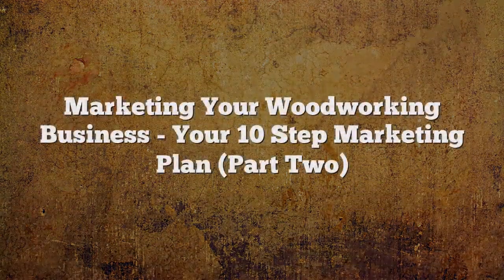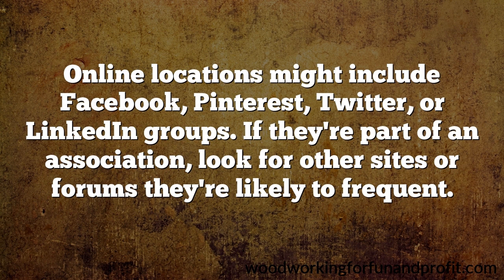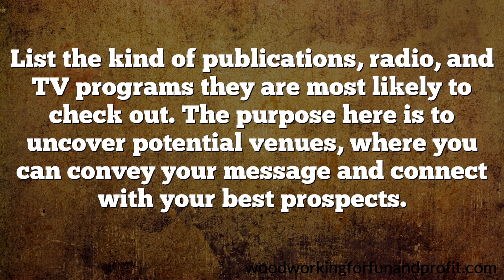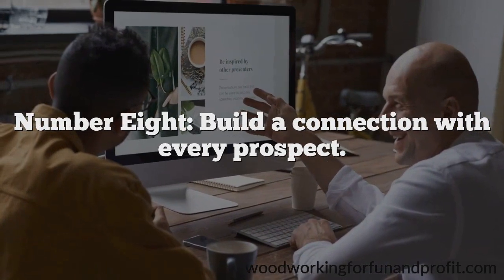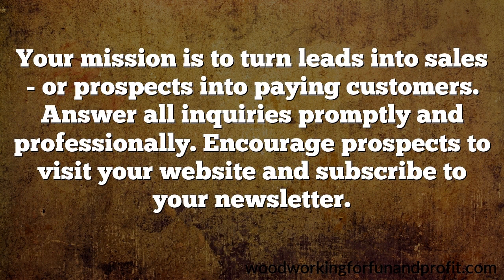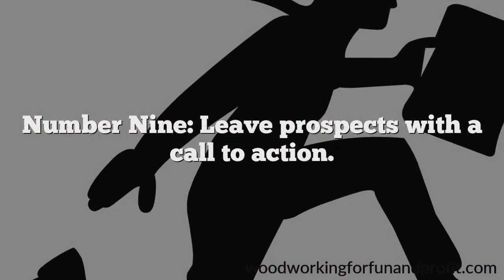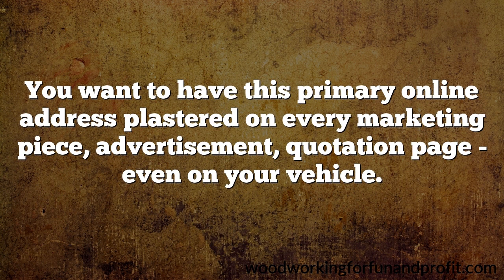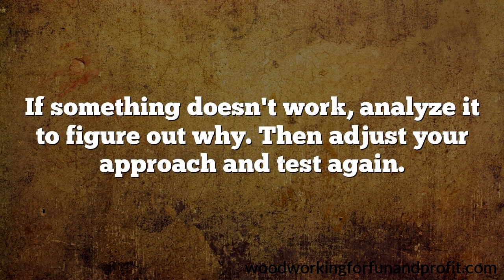Most Profitable Woodworking Businesses Begin With A Marketing Plan (Part Two)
Most Profitable Woodworking Business - Your 10 Step Success Plan For Marketing Your Woodwork Business

***Planning to open an ETSY store?***
Use this link and both you and I get 40 FREE listings :)
That's 40 Different Products You Can Showcase To Eager Customers on the Massive Etsy Marketplace for FREE.

This is a continuation from our last video on marketing your woodworking business - a ten step plan to success.

Number six: Build a list of all the places - online and off-line - your prospect is likely to visit.

Online locations might include Facebook, Pinterest, Twitter, or LinkedIn groups. If they're part of an association, look for other sites or forums they're likely to frequent. Off-line, consider all the places they are likely to go including various retailers, shopping malls, theaters, coffee shops, stadiums, concert halls, etc.

List the kind of publications, radio, and TV programs they are most likely to tune in to. The purpose here is to uncover potential venues, where you can convey your message and connect with your best prospects.

Number seven: Create a marketing calendar.

Here's where you brainstorm or mind map various marketing ideas and then schedule those you will follow through on. Make the commitment to do some marketing activity every week and book it. You could craft content like helpful articles or videos and place them on high-traffic sites to drive more ideal customers to your website, Etsy shop, or even your own shop location.

Locally, you could deliver postcards, advertise on community bulletin boards, and use your vehicle as a rolling billboard - to name a few promo opportunities. Follow through with scheduled activities and you will attract more customers and cash.

Number Eight: Build a connection with every prospect.

Your mission is to turn leads into sales - or prospects into paying customers. Answer all inquiries promptly and professionally.

Follow these steps and you will make more money and grow your business over time. Now give yourself a HUGE ADVANTAGE by clicking the link at the top of the description.